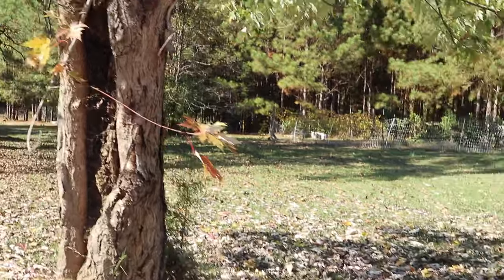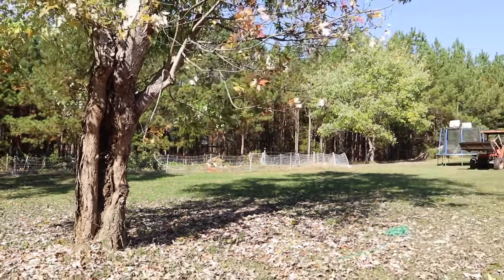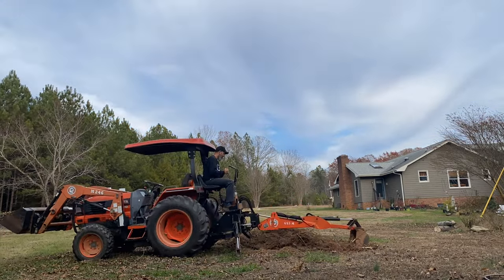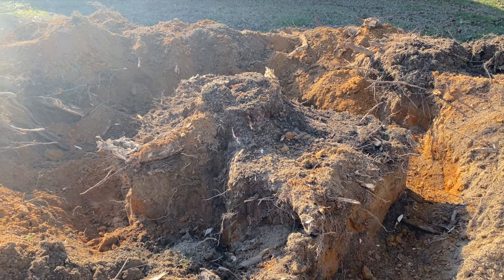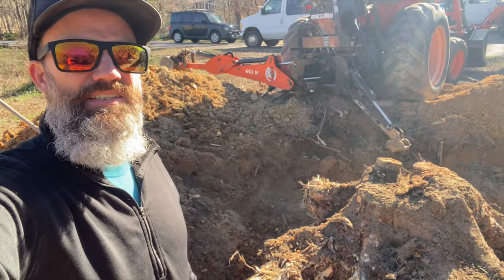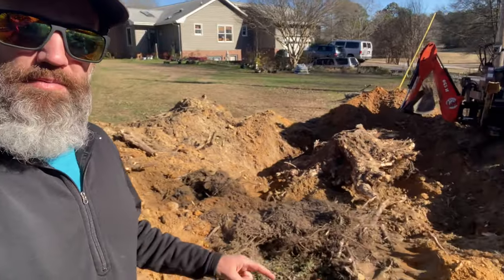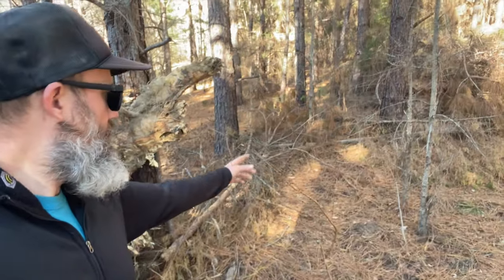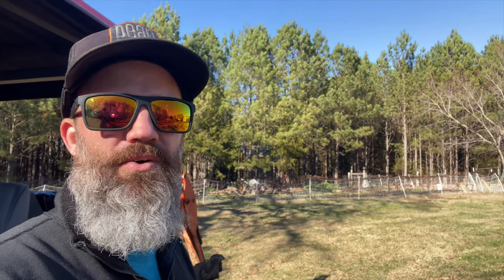DIY Complete Tree Removal - Even the stump - EP 194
This week we remove a sick silver maple on our property. After trying to remove decaying branches for a few years this silver maple has to go.
We wanted the stump gone as well and were thankful to be borrowing a friends Kubota L3010 with a backhoe . Join us as we document another project on our property!

A dream that has grown for generations. Our families have farmed or gardened in SC since the 1700’s. Dean Family Acres was established in 2013 and expanded in 2016, we strive to be  “Real People, Real Homesteading.” We are on 5 acres in the Upstate of SC, zone 8a where we garden and grow fruits like muscadines, thornless blackberries, blueberries, figs, pears, and persimmons. We also have chickens, cats, dogs, and a rabbit. We enjoy landscaping projects and trips off the farm with our family of 6.

Deanfamilyacres.com
Check us out on Facebook and Instagram!
Thanks for any feedback and support

Some music by  @clintgroves8650  If you like it please head over to his channel and let him know!